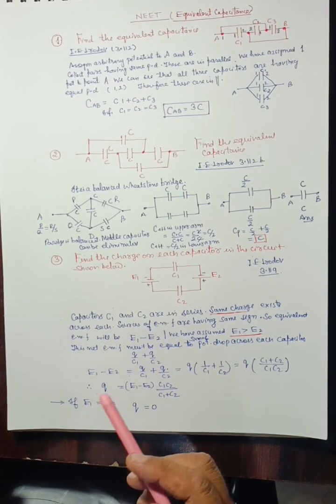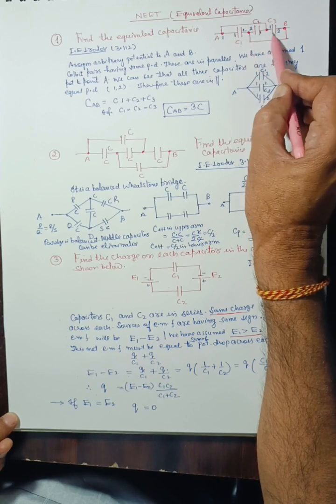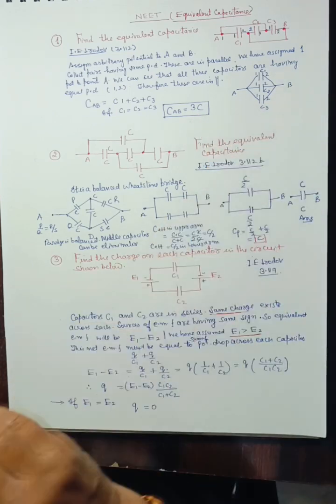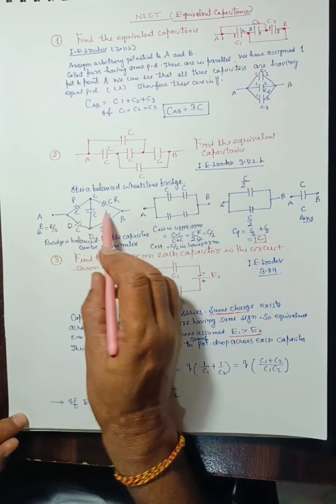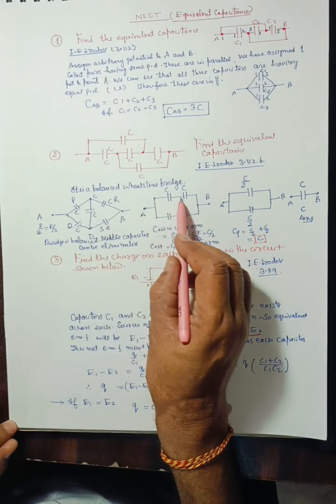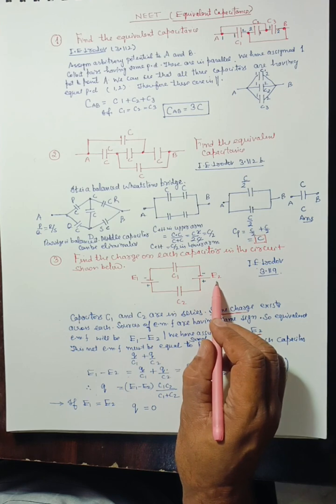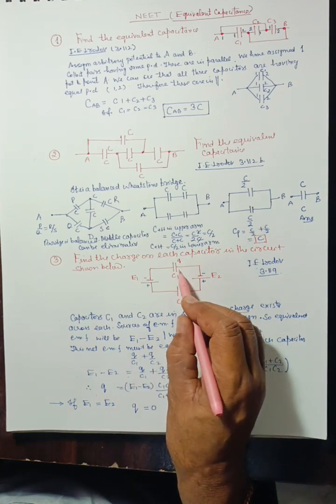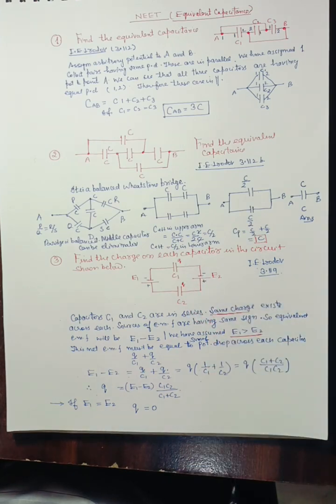NEET/CBSE/Capacitance/IE IRODOV/12 th Physics